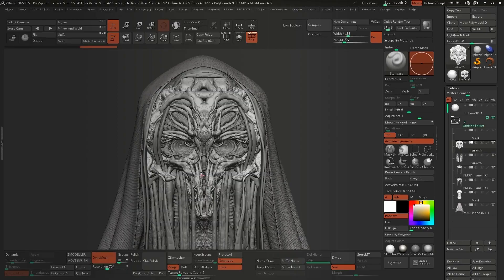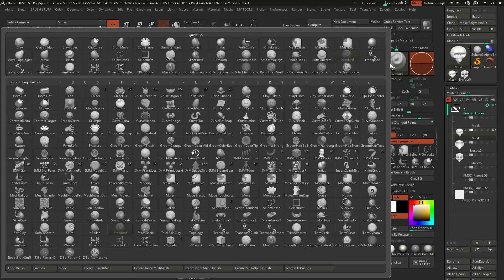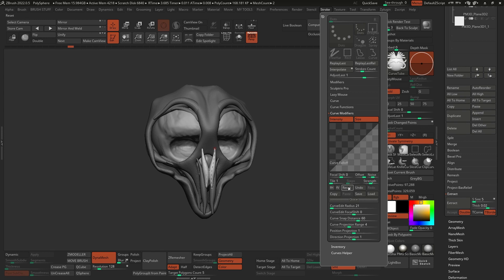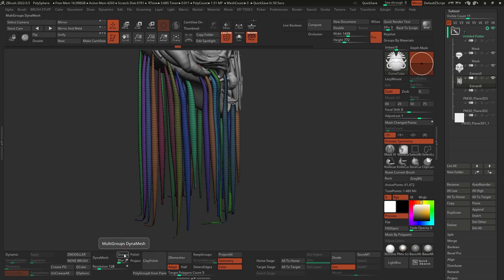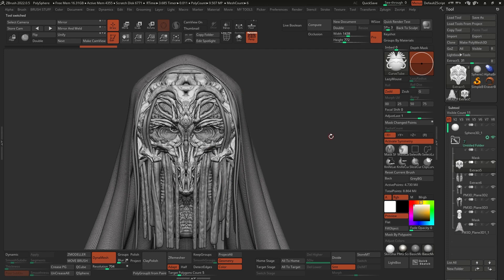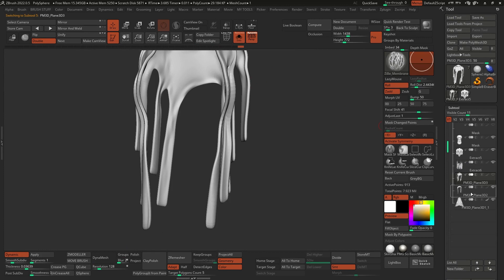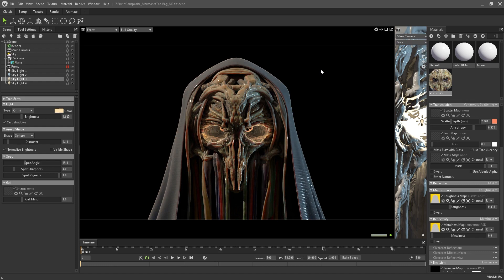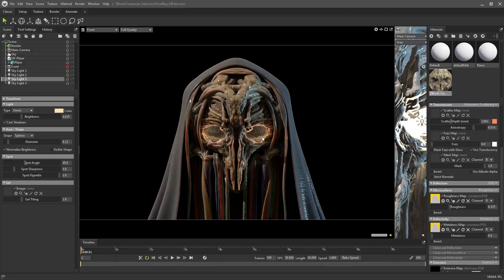Connecting ZBrush and Marmoset for a quick sketch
In this video, I cover a simple but powerful process to render a quick rough sketch from ZBrush into Marmoset Toolbag 4.

Obviously, you need to have Marmoset in order for the plugin to work

Find more about this tutorial and its resources at the ZBGs

- 0:00 - Intro
- 5:11 -  How to use Snake hook brush
- 6:08 -  Using a Curved Tube Brush
- 10:11 - Changing a DynaMesh object.
- 13:17 - Plane Simulation
- 15:35 - How to use Membrane Builder
- 19:02 - Example of a Woven Pattern
- 22:02 - Where to find the Lazy Mouse.
- 25:26 - Marmoset Toolbag 4
- 25:51 - What the ZBrush Compositor does
- 29:00 - Draft Render
- 38:25 - The Ray Tracing
- 41:10 - Glowing Effects
- 41:52 - Final Render
- 44:14 - Rundown of the entire workflow
- 44:38 - Outro